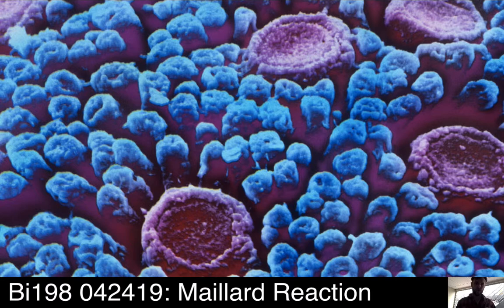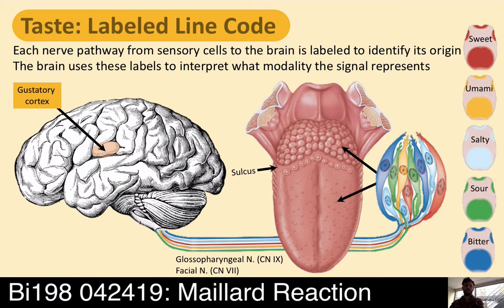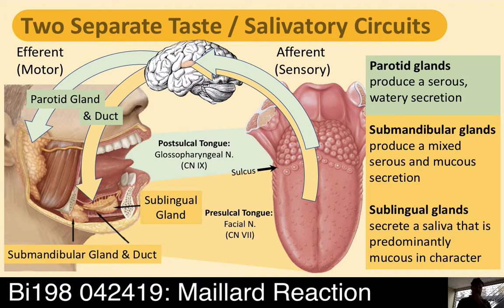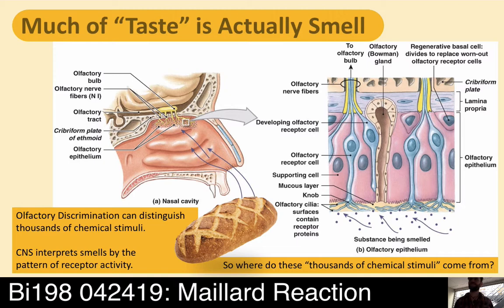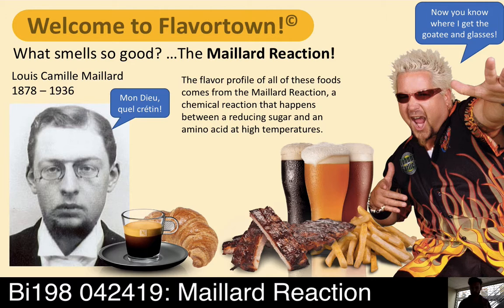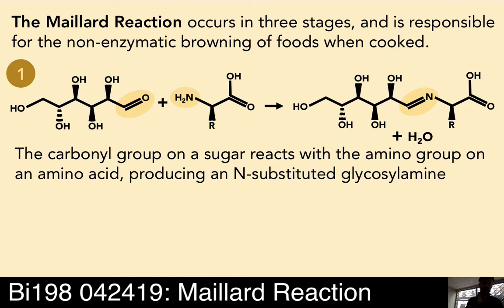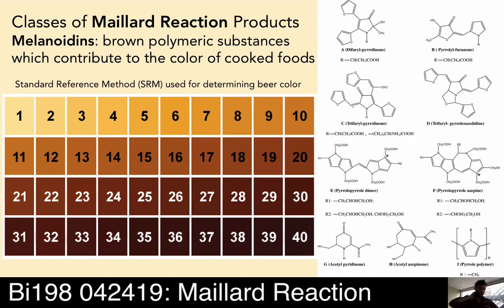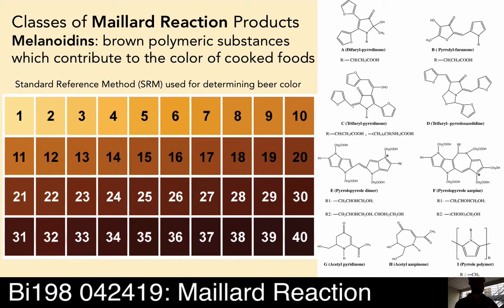Bi198 042419: Maillard Reaction